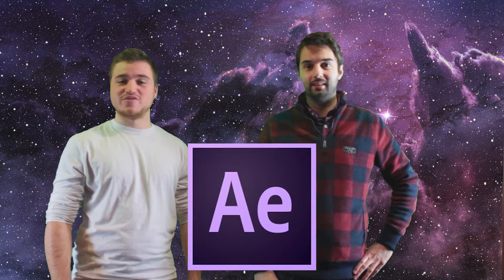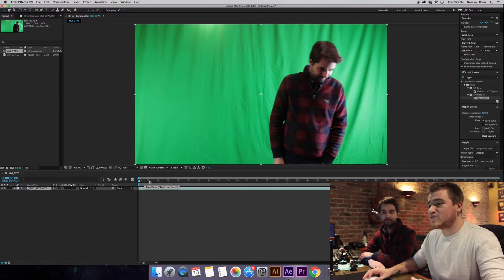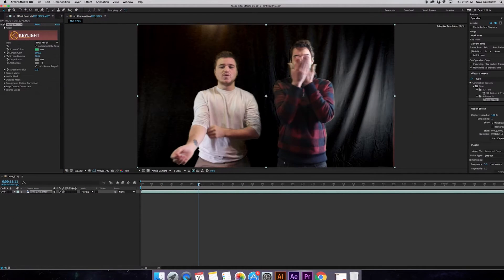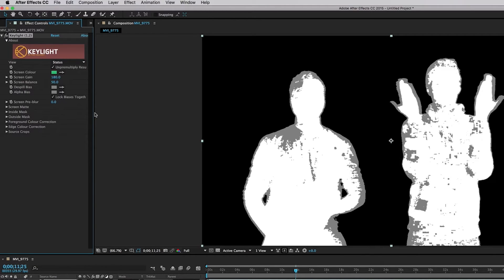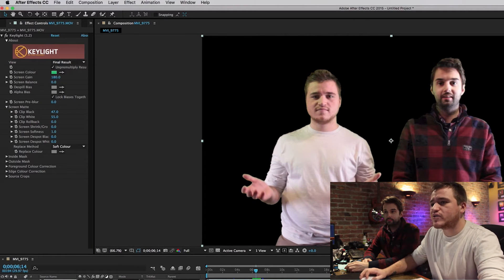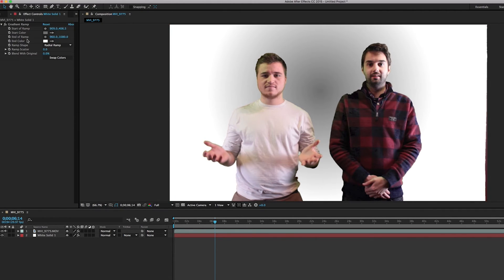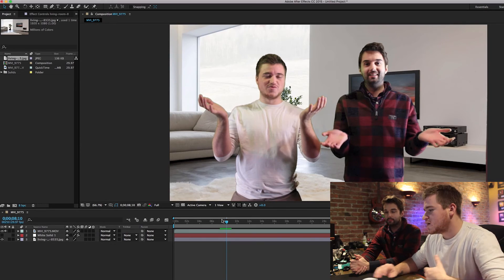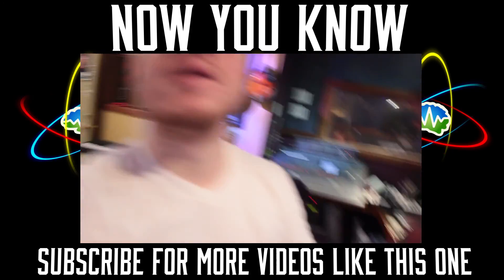How to Create a Green Screen Effect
Welcome back for another episode of Vlearning! With Bobby and Brent. On today's episode, we show you how to create your very own "Green Screen" effect using Adobe After Effects!

Follow us at:
@NYKchannel - Twitter
@NYKchannel - Instagram
Facebook.com/NowYouKnowChannel